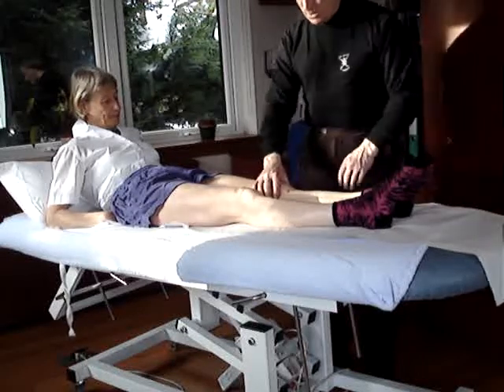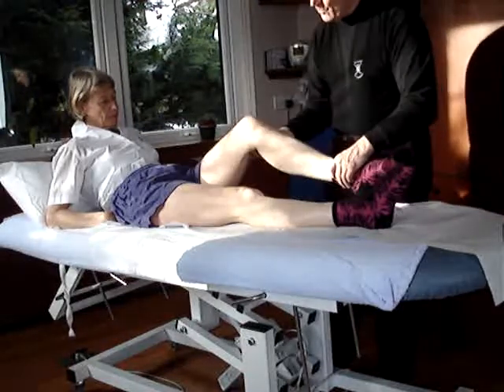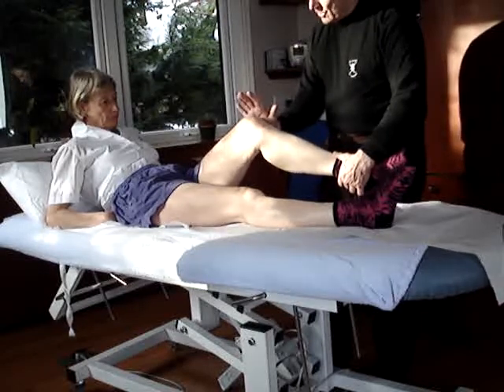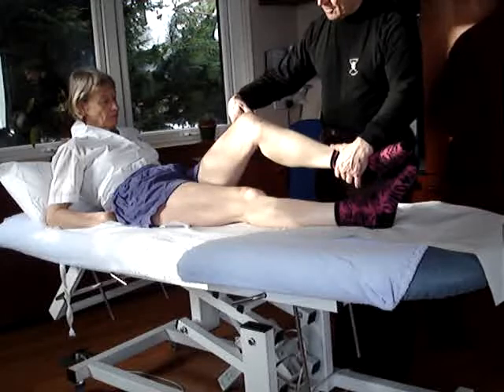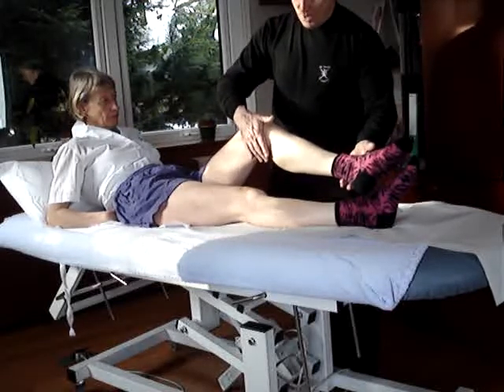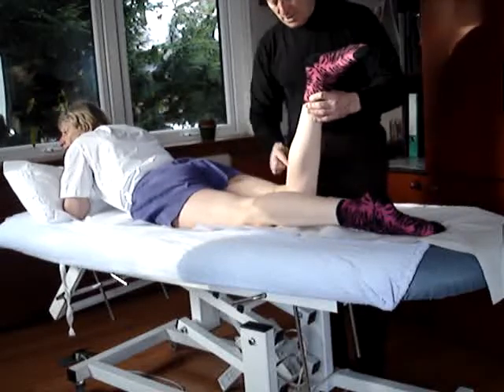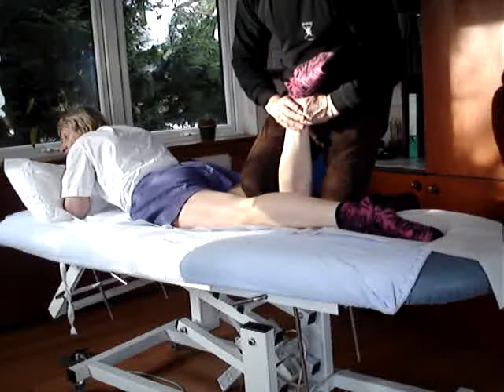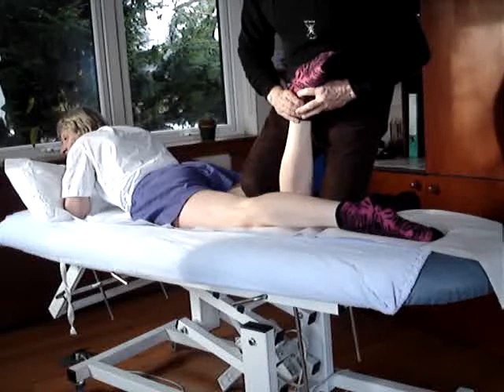Knee Collateral Ligament Test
How to test the collateral ligament in the knee.  This is a technique taught in the Diploma in Advanced Remedial Massage, Advanced Massage Techniques School, Scotland, amts.co.uk